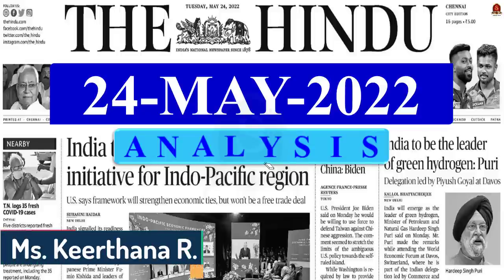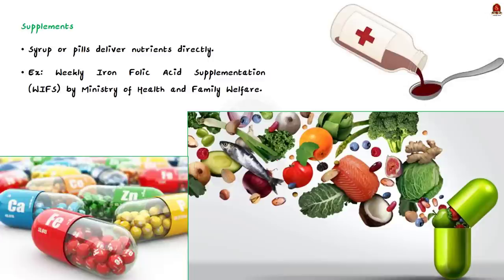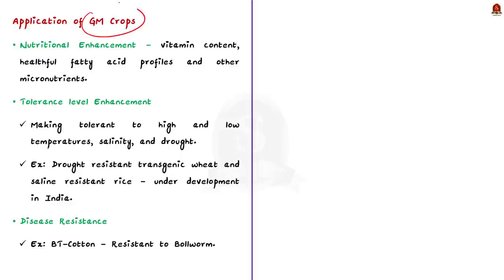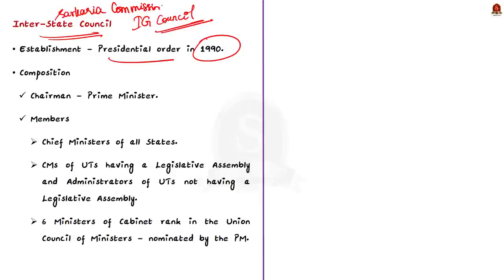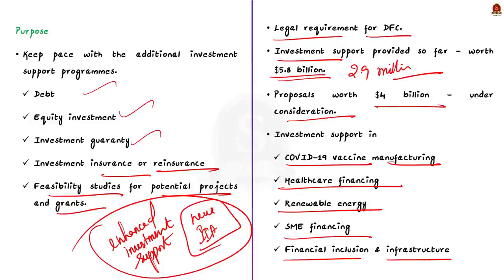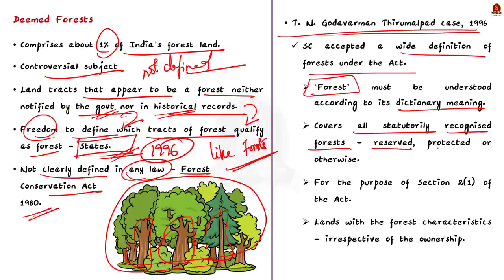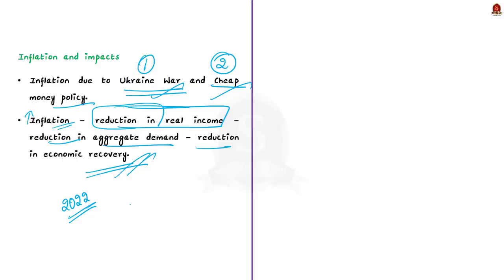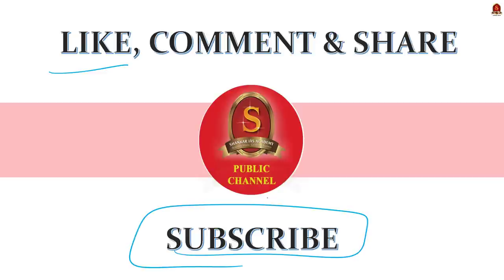The Hindu Daily News Analysis || 24th May 2022 || UPSC Current Affairs || Prelims'22 & Mains'22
Time Stamping
►►Introduction - 00:00
►►List of Topics – 00:11
1. Engineering tomatoes to produce vitamin D (Text & Context) - 00:28
2. Centre reconstitutes Inter-State Council - 15:03
3. PM meets Japanese industry leaders - 20:33
4. ‘Deemed forest’ no more (OPED) - 25:03
5. World may have lost 11.2 crore jobs: ILO - 32:16
6. Prelims Practice Questions - 37:50
7. Mains Practice Question - 43:14

Important topics such as MutantTomato DeemedForest InterStateCouncil InvestmentIncentiveAgreement GeneticallyModifiedCrops GeneticEngineering ProvitaminD3 VitaminD are vividly discussed in UPSC Civil Services Exam Perspective in this video, with a special Practice cum Revision session in the end.